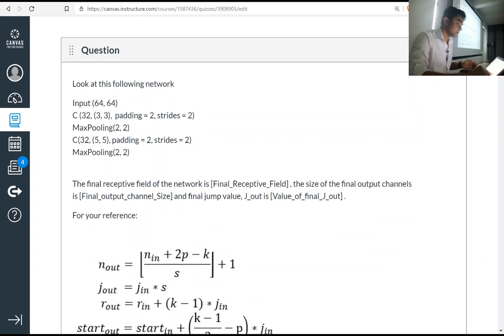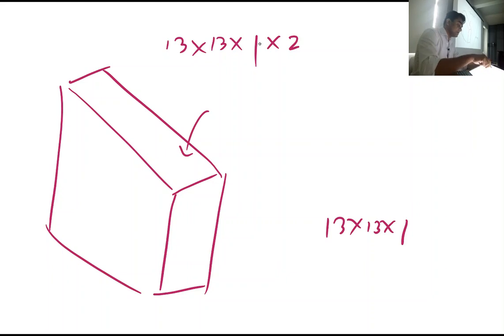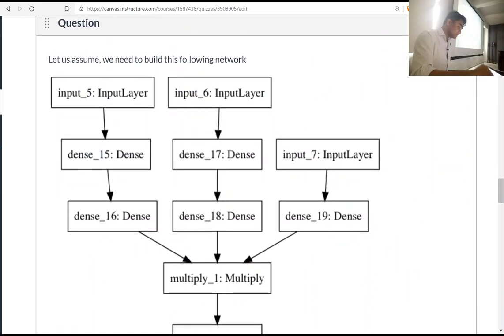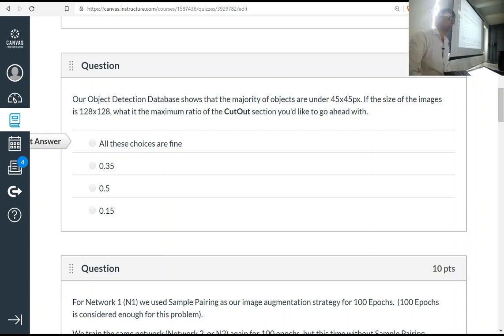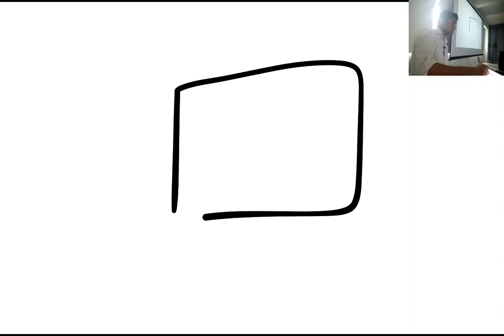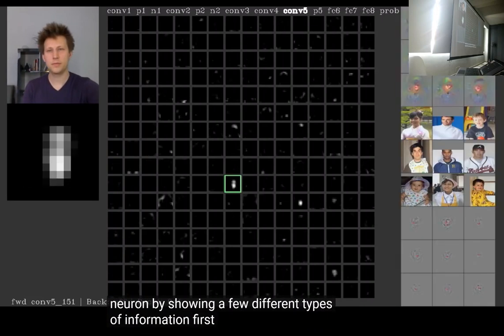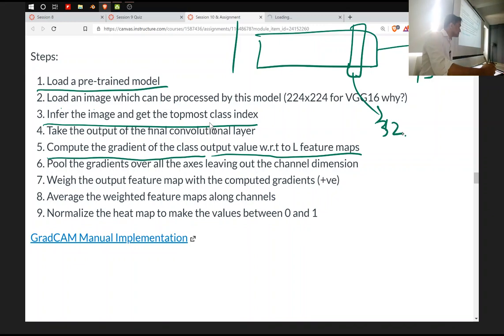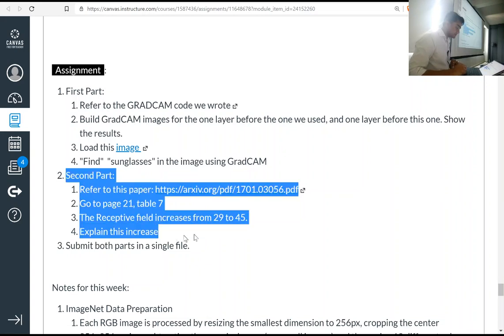EVA 2 Session 10